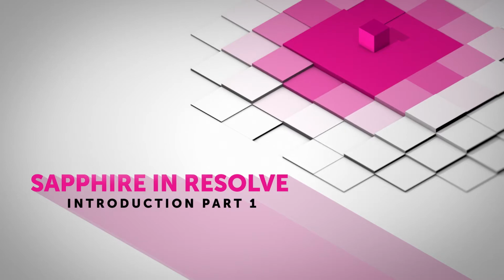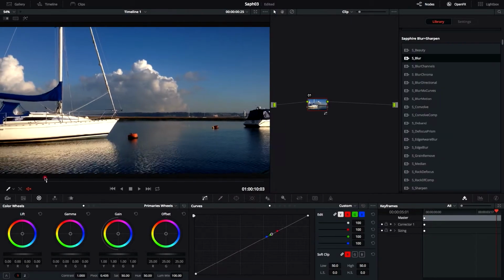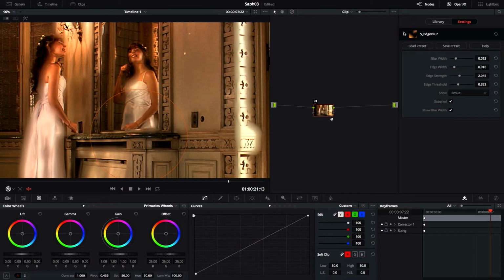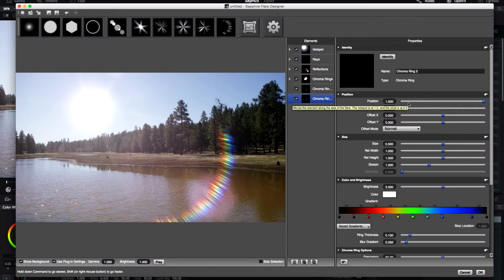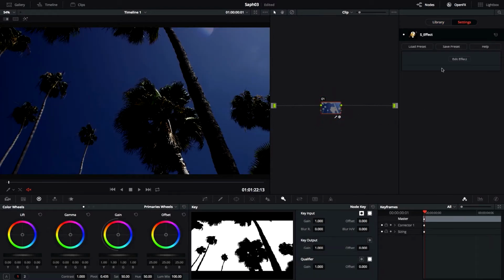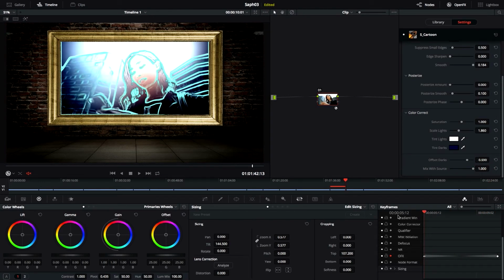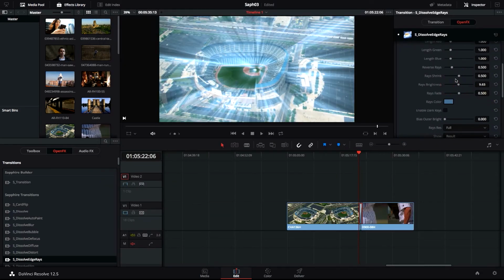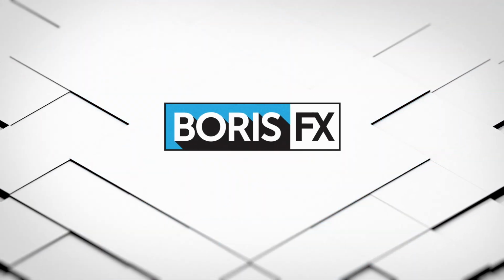Introduction to Sapphire Plug ins for Resolve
Watch certified trainer and colorist Dan Harvey as he gives a brief overview of Sapphire visual effect plug-ins for Resolve.